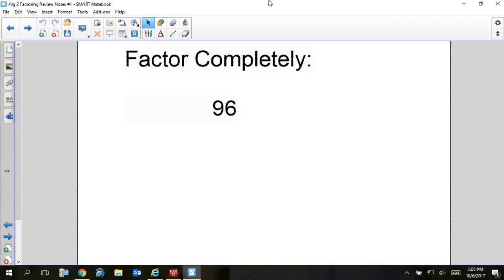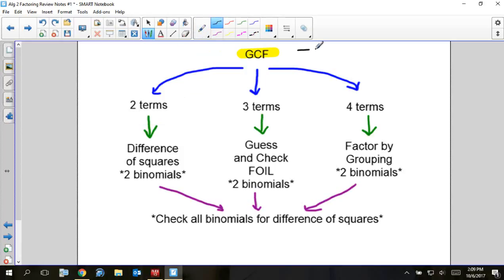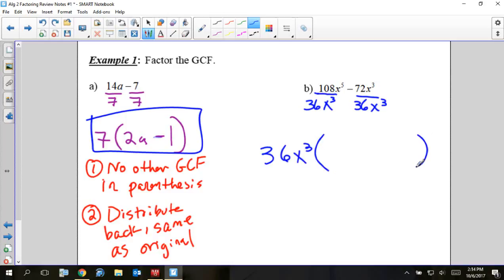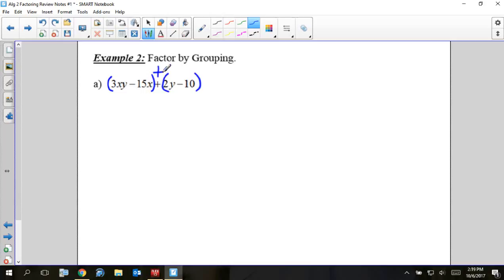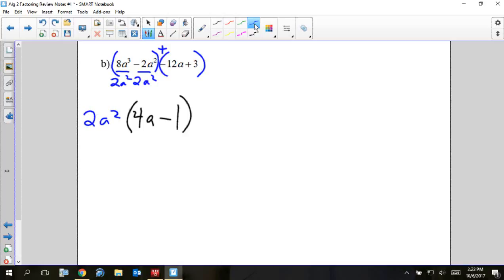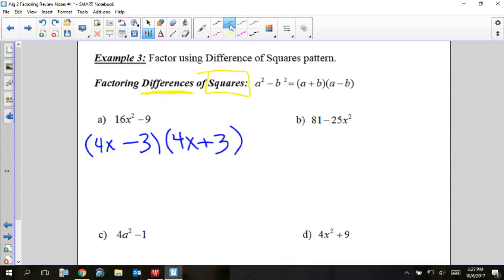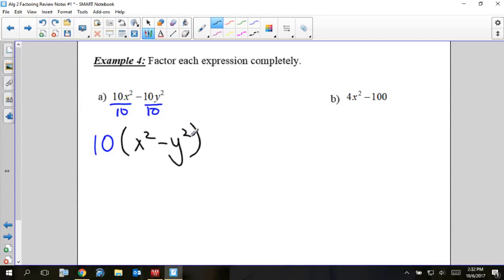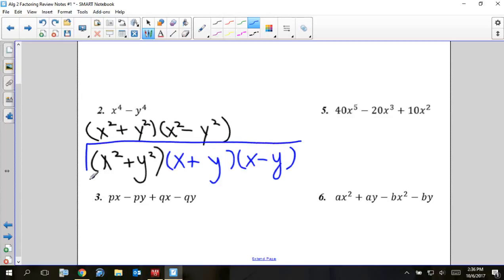Alg 2 Ch 3 Factoring Notes Day 1